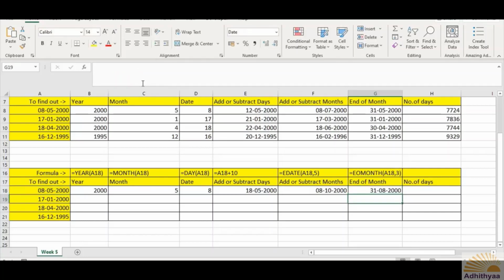How to extract the components of a Date - Part 2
In this video you can see how to add/subtract the days, last date of the month and so on.  If you have not seen the Part 1, here is the for you to view that and then come to this video for better understanding.